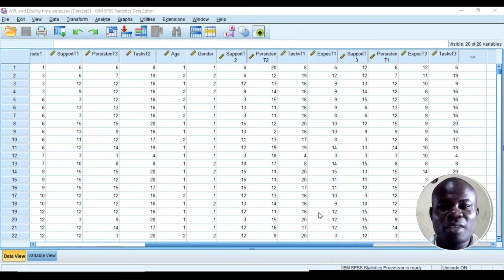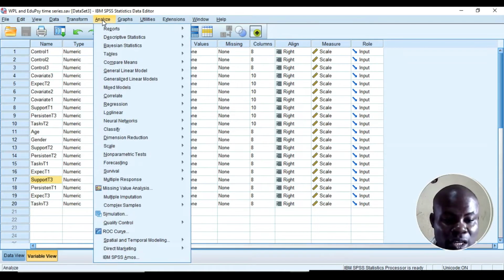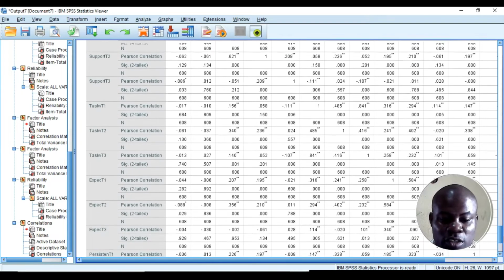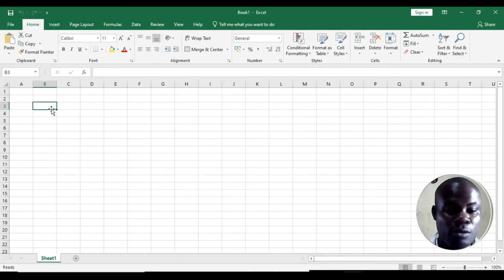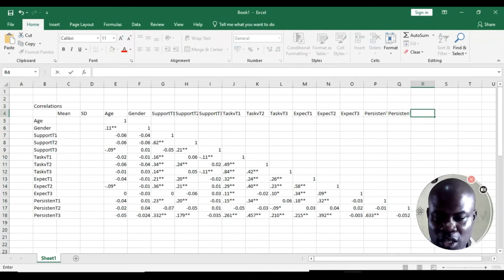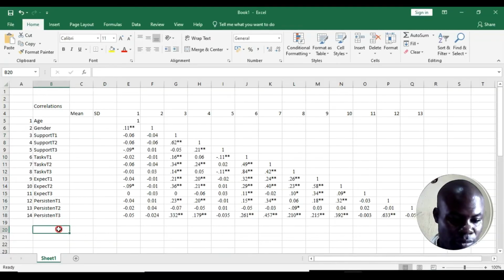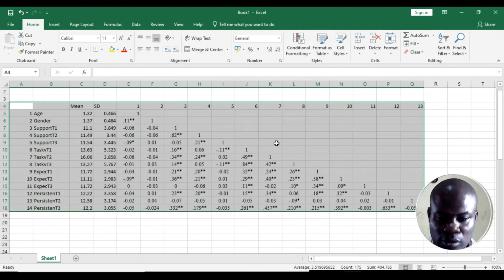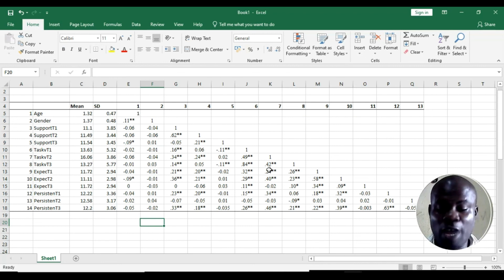Pearson Correlation with Likert Scale Data in SPSS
This tutorial explains how you can conduct a Pearson correlation with Likert Scale Data in SPSS and present the report using Microsoft Excel. It explains carefully how you can prepare the outputs for report in your paper.